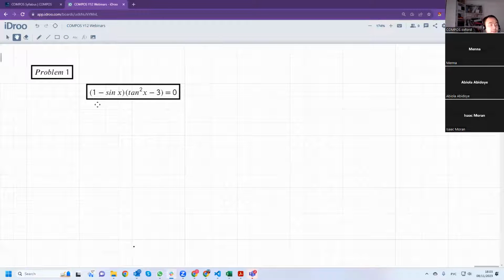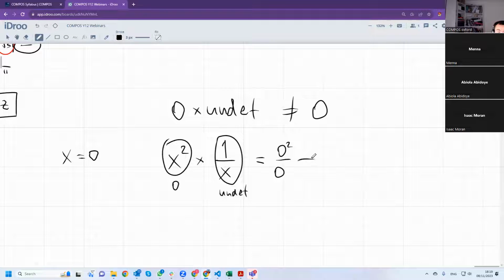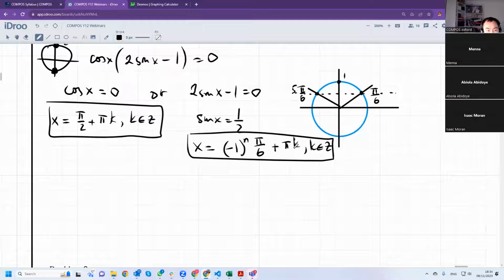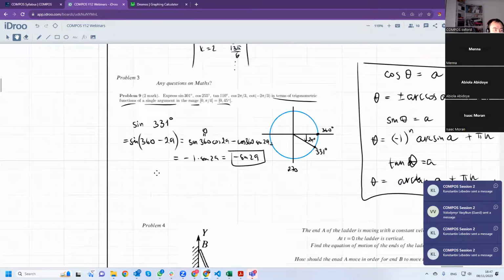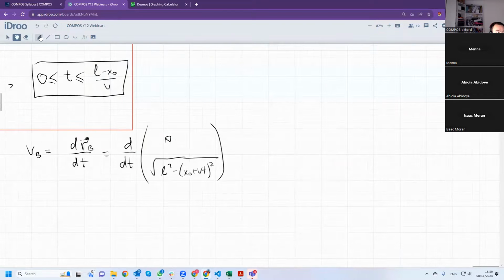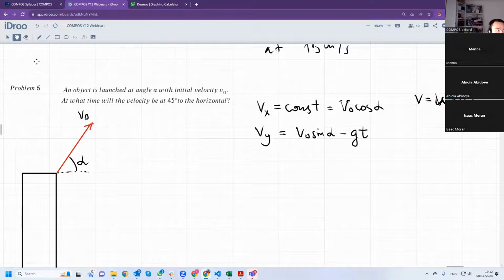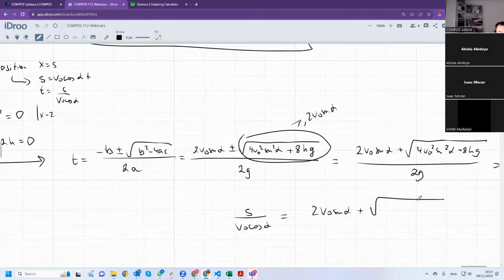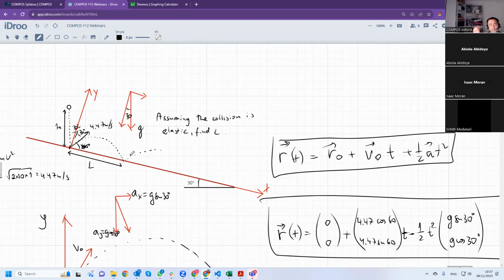COMPOS Y12 Webinar 08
Kinematics & Trigonometry
08/11/2023
Vlad Chernov